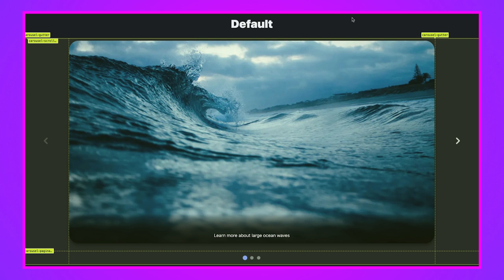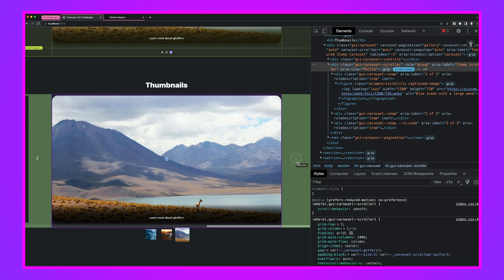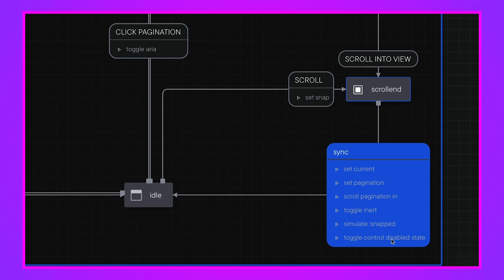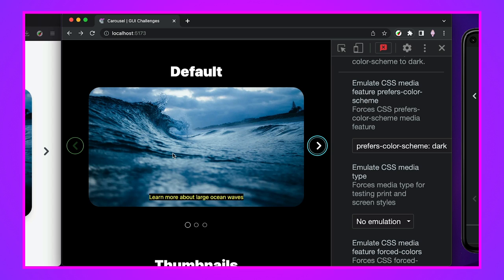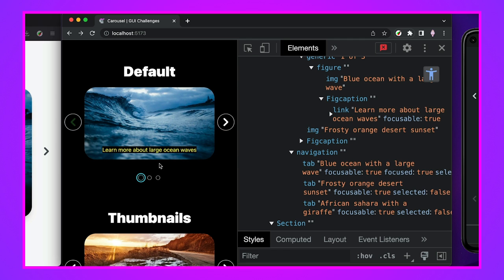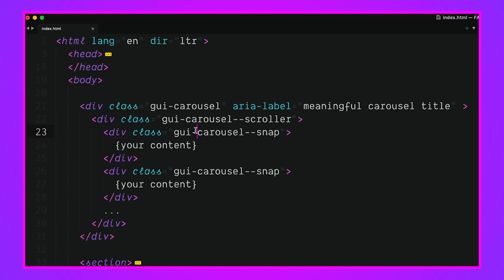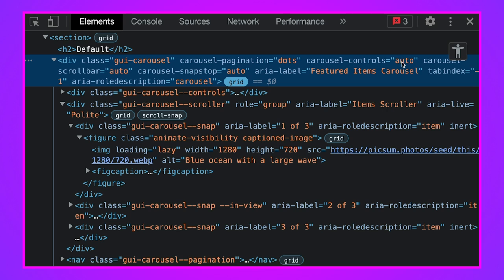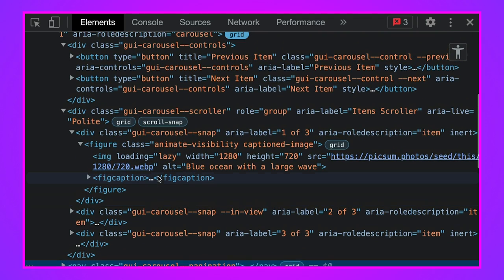Thinking on ways to solve CAROUSELS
In today's GUI Challenge, @AdamArgyleInk shares the features and aspects of a carousel component: adaptive theming, adaptive to various user input types, adaptive to author time options, and adaptive to user preferences. All these while looking great, including animation (with reduced motion of course) and flexibility for all your use cases.

Chapters:
0:00 - Introduction
0:30 - Overview
3:50 - Not Included
6:28 - Grid Overlay
6:58 - State Machine
8:49 - Debugging Corner
9:48 - Forced Colors
11:58 - Keyboard & Accessibility
16:00 - Accessibility vs Usability
17:48 - HTML
20:13 - Layout Shift Mitigation
22:04 - ARIA Decorations
26:50 - Outro